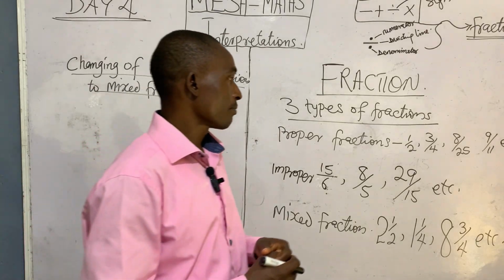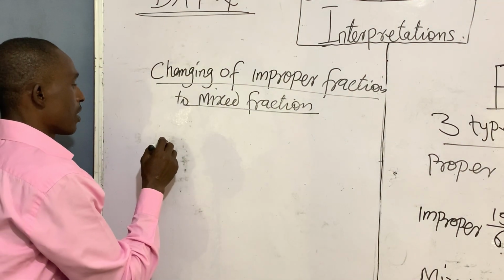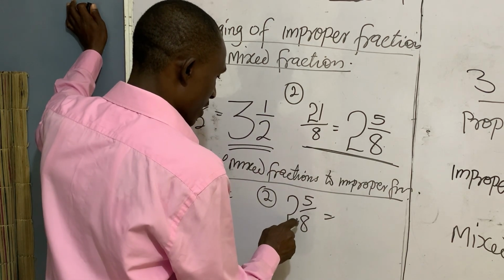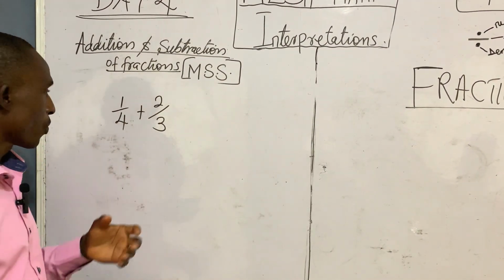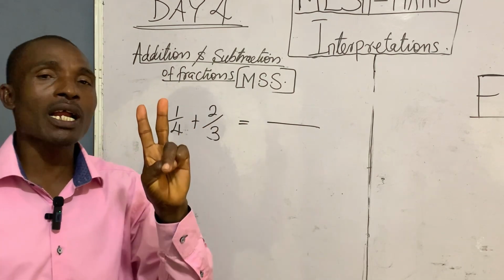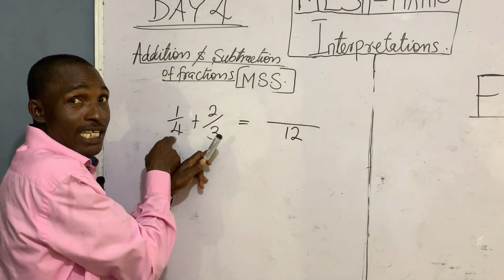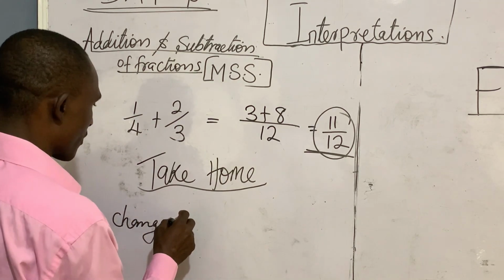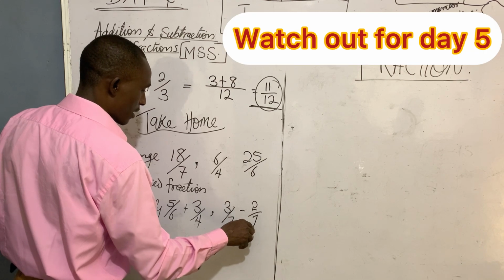DAY 4B Complete (mesh-maths interpretations)